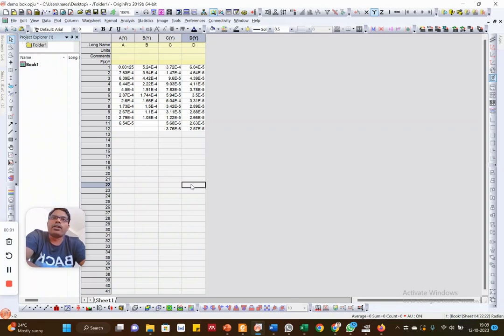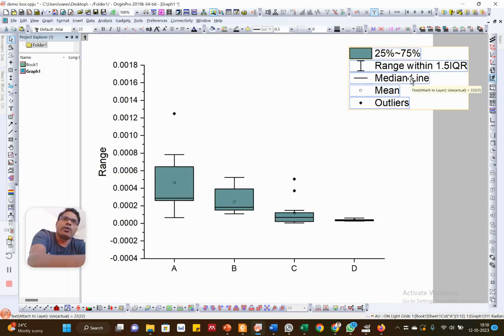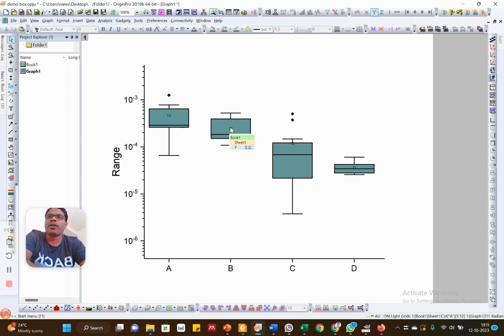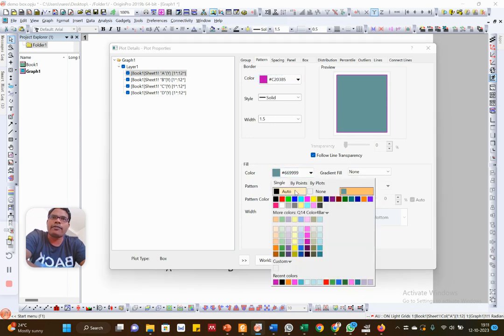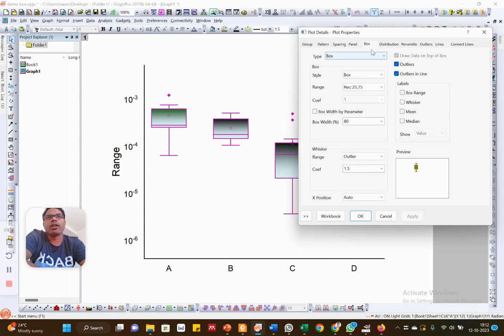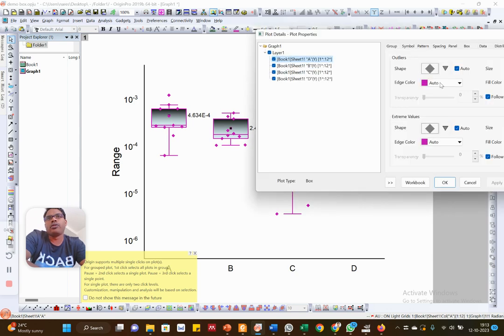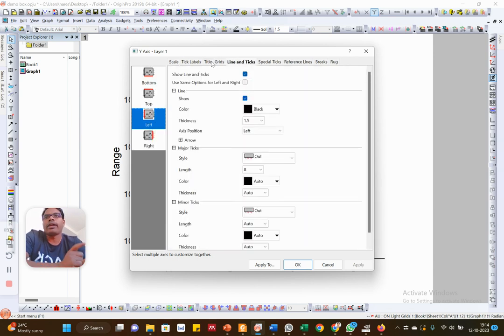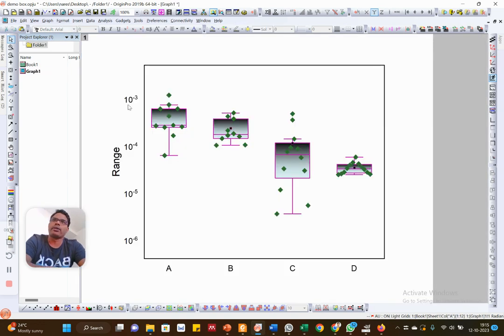Box chart using ORIGIN software